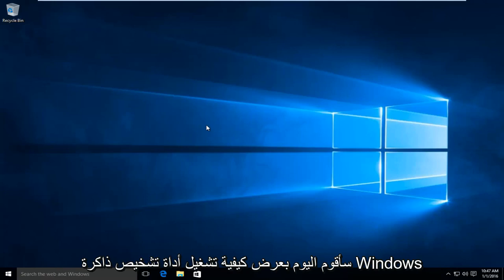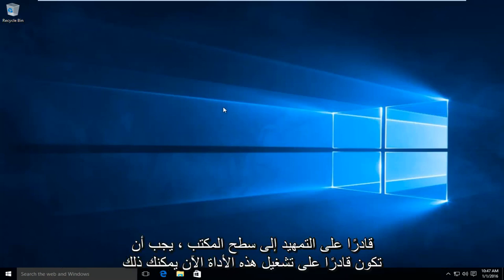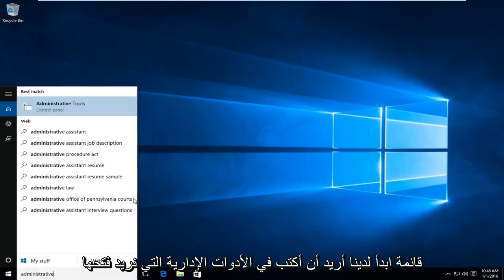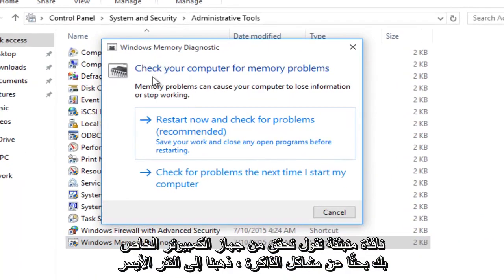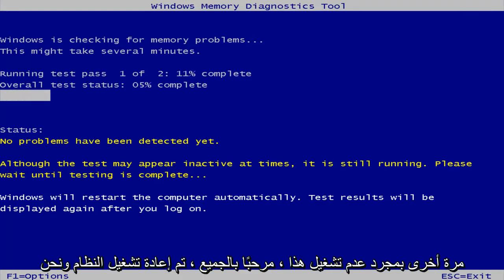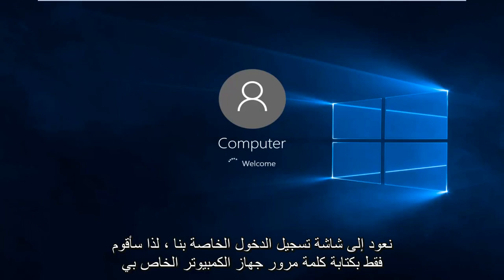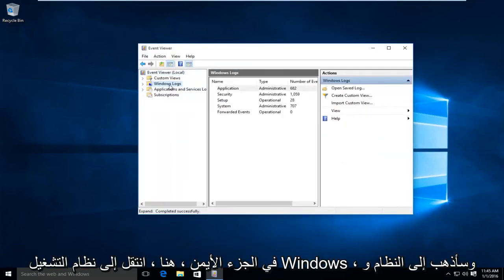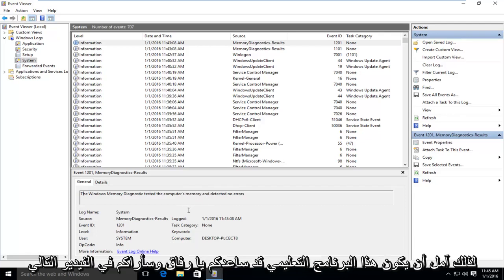كيفية تشغيل أداة تشخيص ذاكرة Windows في Windows 7/8/10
ستتحقق هذه الأداة المجانية المضمنة في Windows تلقائيًا من أخطاء الذاكرة التي قد تؤدي إلى ظهور شاشات زرقاء. إذا لم تحل هذه الأداة مشكلتك ، ففكر في استبدال وحدات الذاكرة الخاصة بك ببدائل ويجب أن يكون ذلك حلاً نهائيًا.

كيفية إصلاح خطأ إدارة ذاكرة الشاشة الزرقاء لمستخدمي Windows Vista و Windows 7 و Windows 8 و Windows 10. البرنامج التعليمي الذي قدمه MDTechVideos.

هل جهاز الكمبيوتر الخاص بك غير مستقر؟ قد تكون هناك مشكلة في ذاكرة الوصول العشوائي الخاصة به. للتحقق ، يمكنك إما استخدام أداة نظام مخفية مضمنة في Windows أو تنزيل أداة أكثر تقدمًا وتشغيلها.